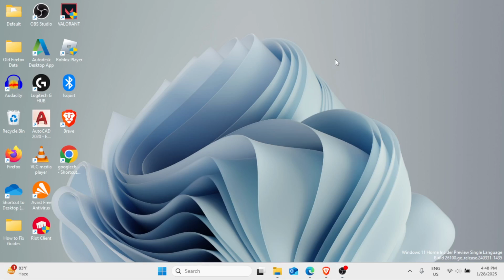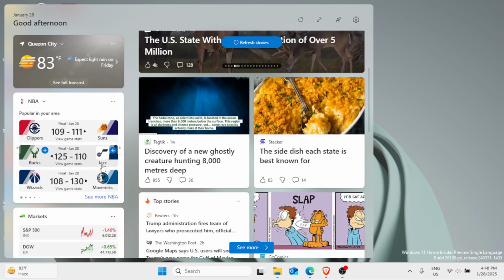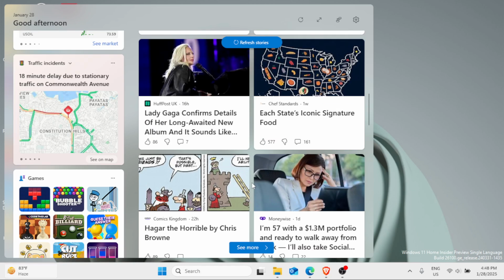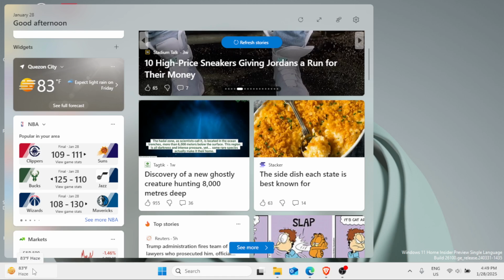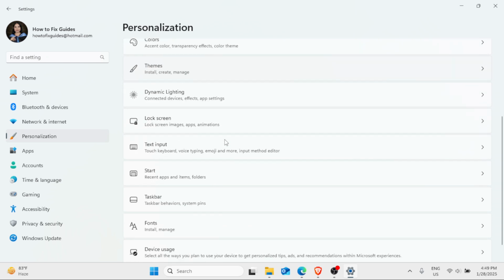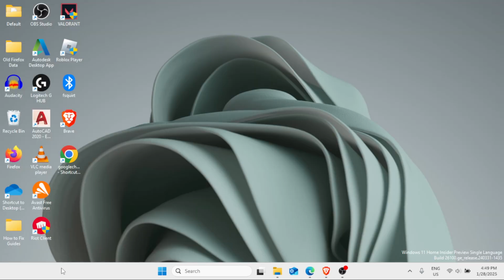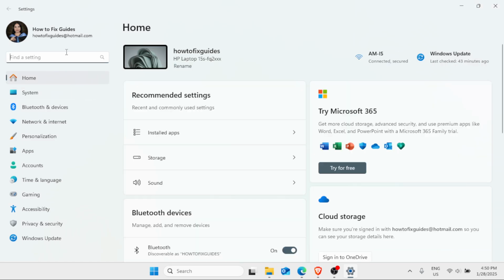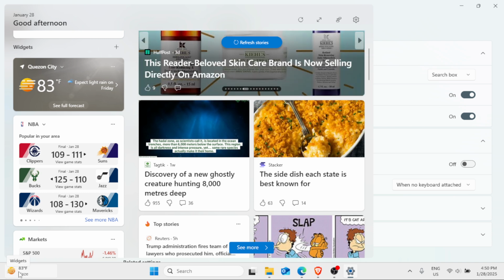How to Easily REMOVE WEATHER ICON from taskbar in Windows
Want to EASILY remove the weather icon from your taskbar in Windows? Here’s how!
Follow these simple steps to disable the weather widget and clean up your taskbar.
No complex settings—just quick and straightforward instructions!
Watch now and customize your taskbar in minutes!